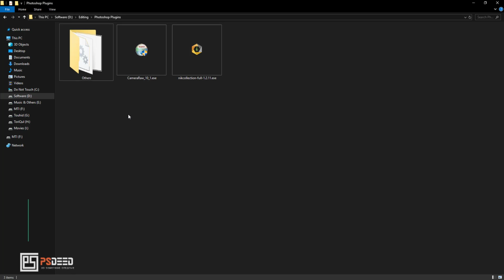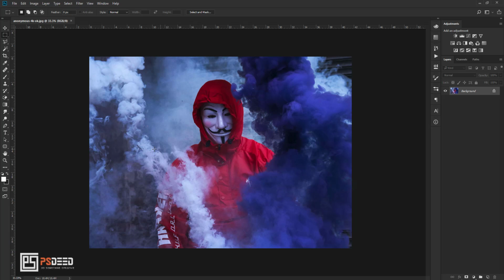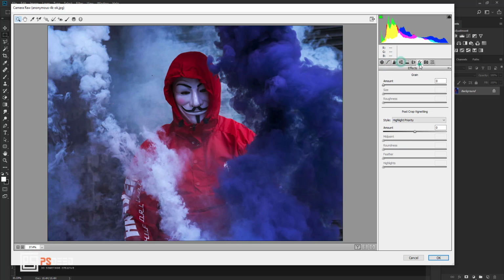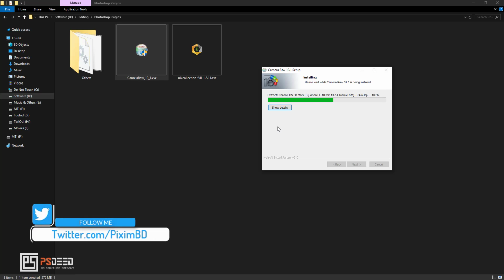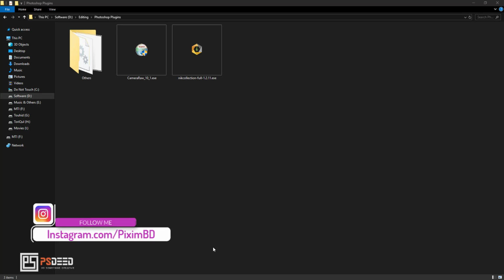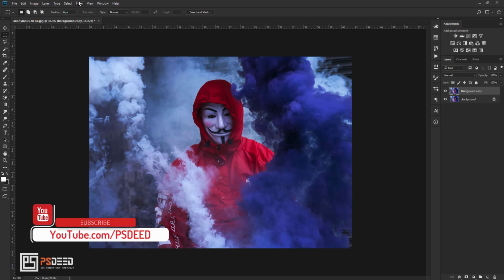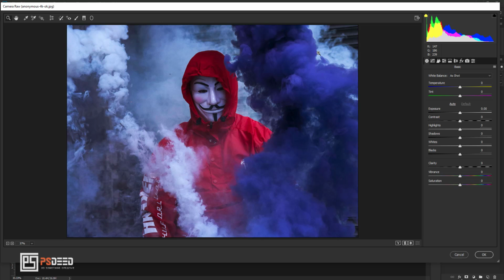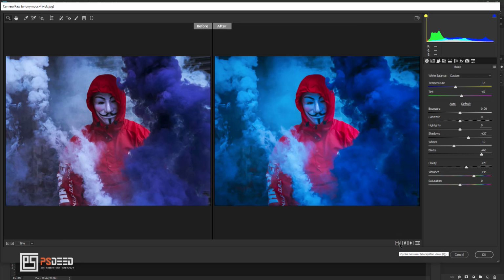How to install and setup Camera raw filter | Latest Version | PSDEED | English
Name ► How to install and setup Camera raw filter | Latest Version | PSDEED | English
Editor ► MD ToriQul IsLam
Inspired By ► None